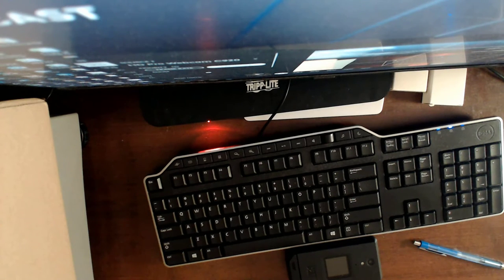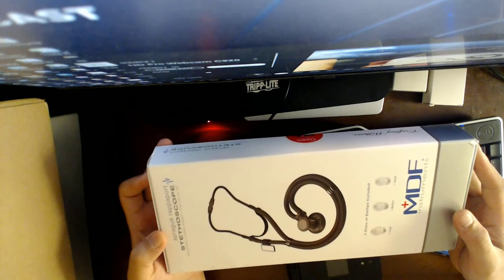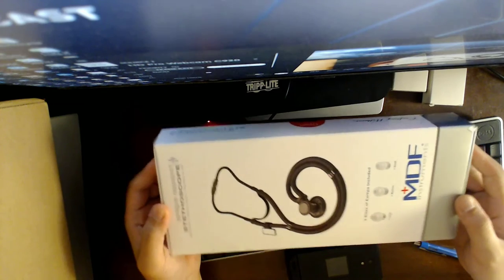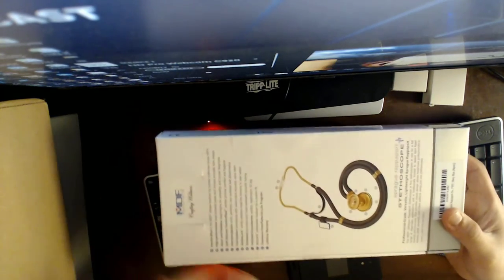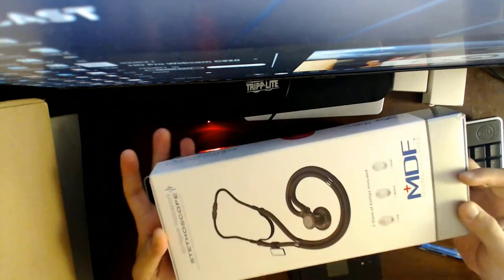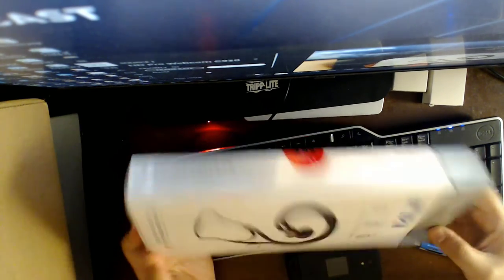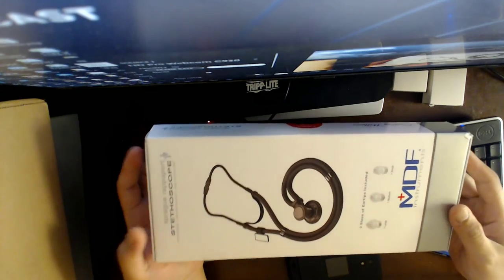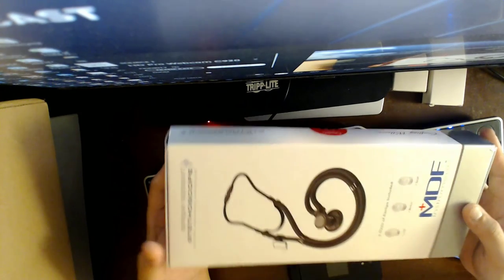MDF Instruments Stethoscope Preview and More (NOT SPONSORED)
eBay Marketplace Store: